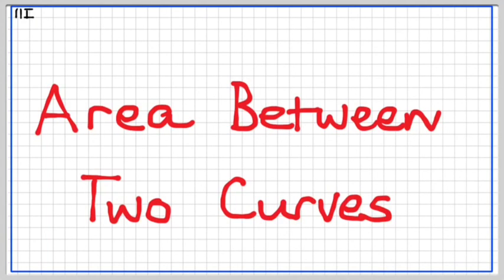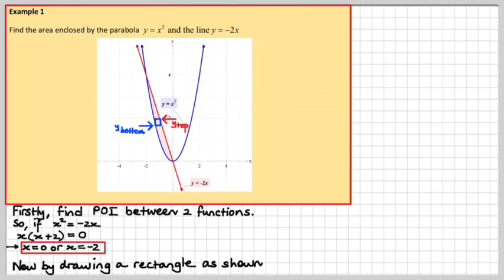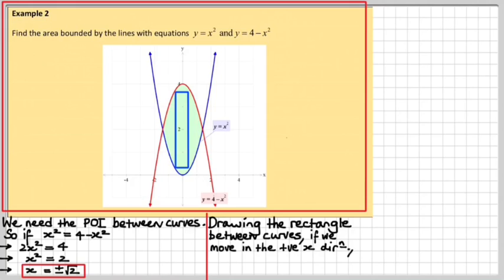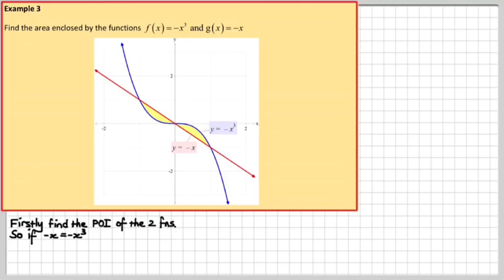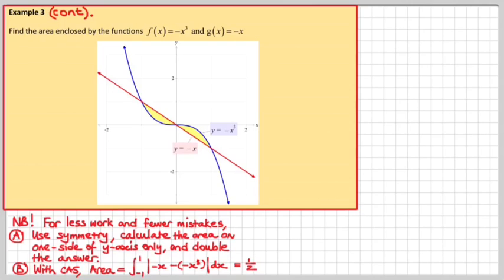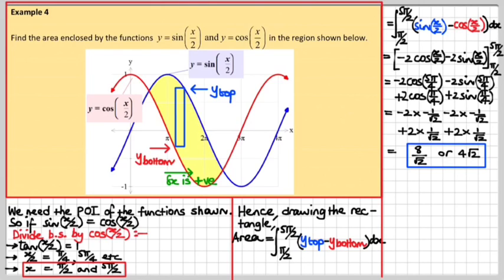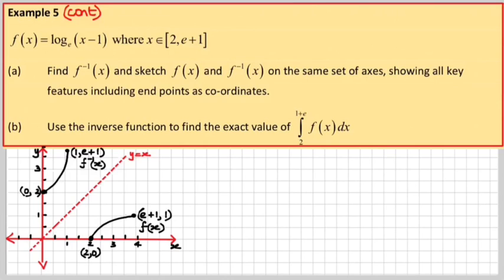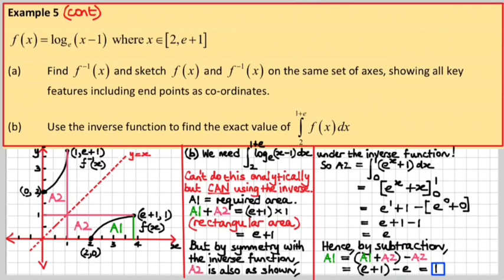MM11I Area between two Curves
This video lesson is for students who are undertaking Year 12 Mathematical Methods in the State of Victoria, Australia and it teaches how to use integration to find the area between curves over a specified domain.